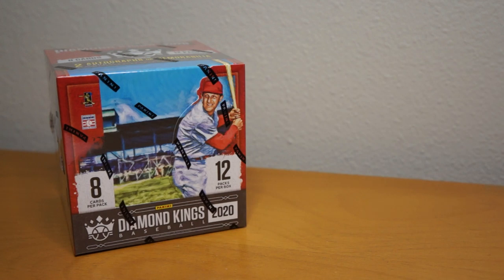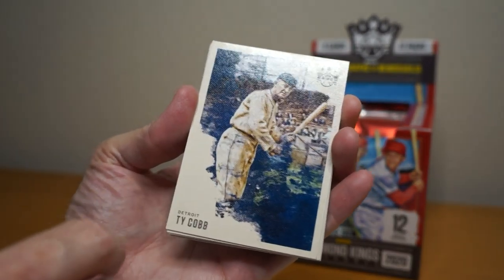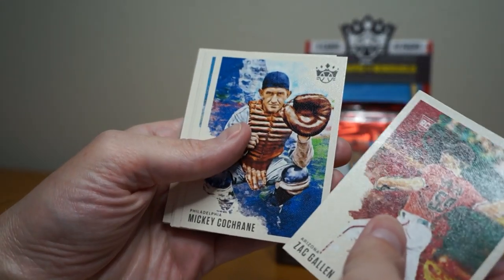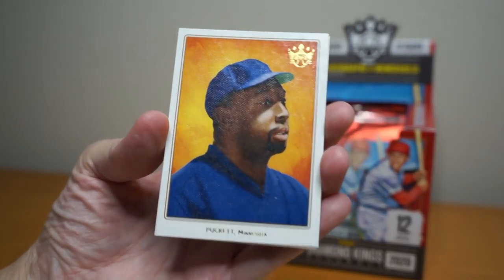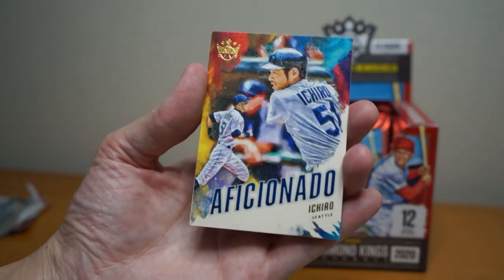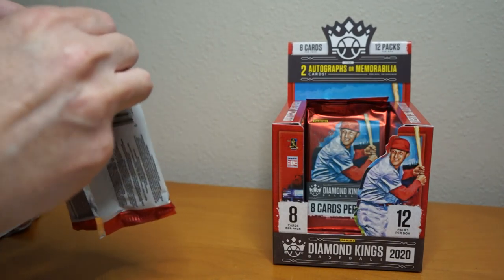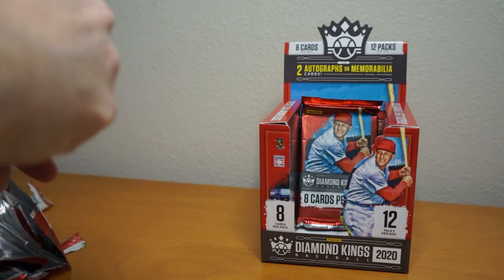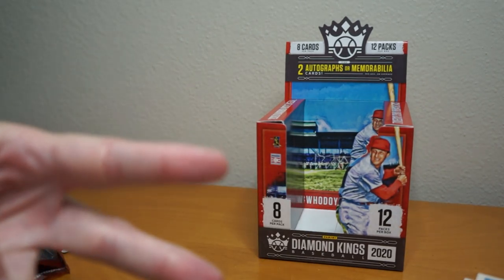2020 Panini Diamond Kings Box Break! Quad Relic Auto!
I ripped into one box of 2020 Panini Diamond Kings!